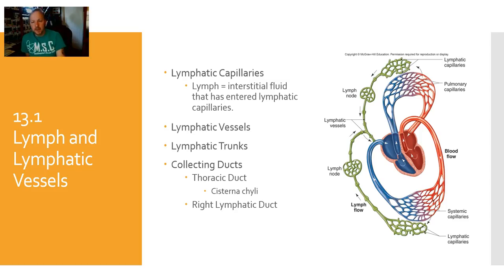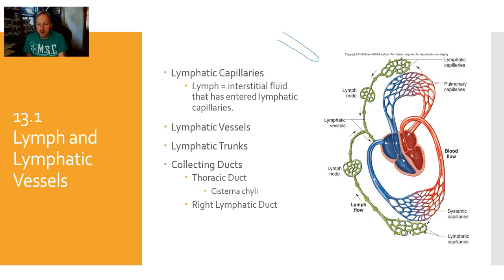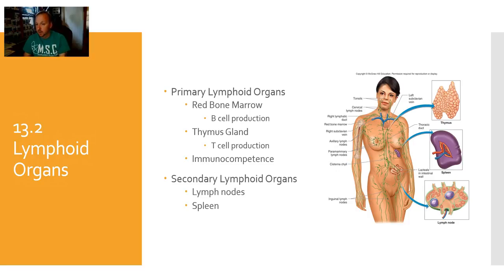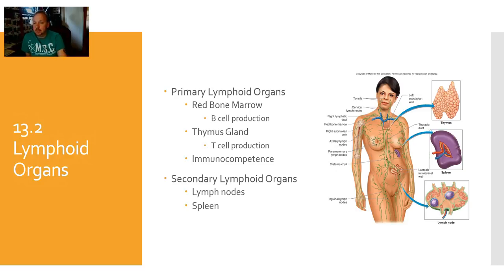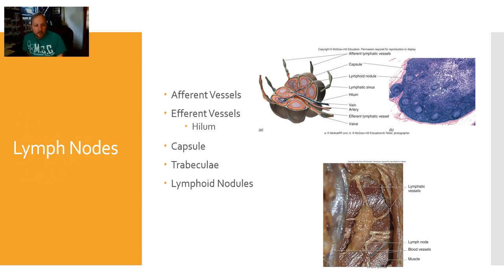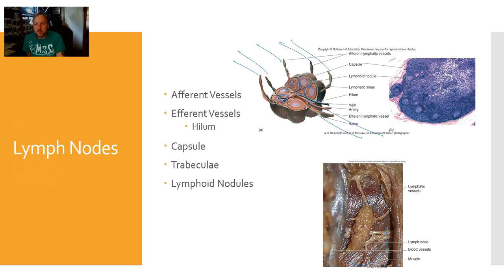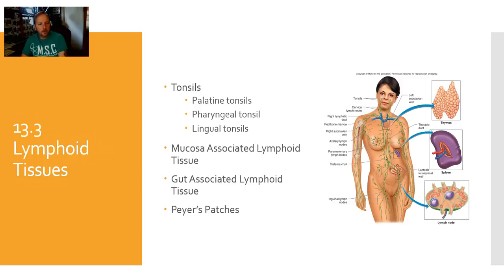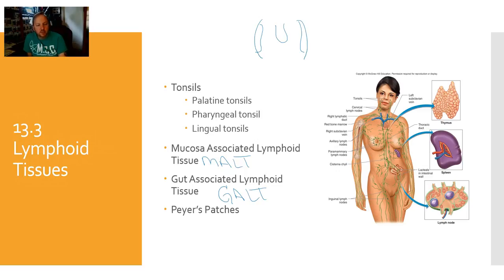Biology 161 Chapter 13, part 1